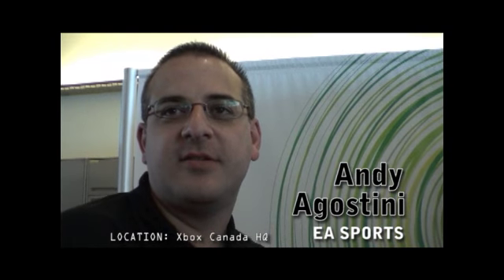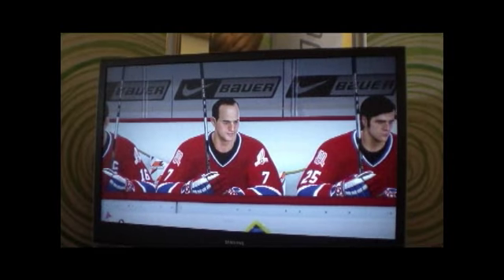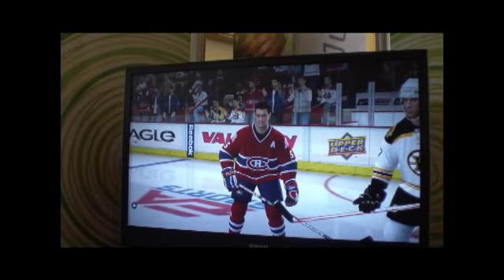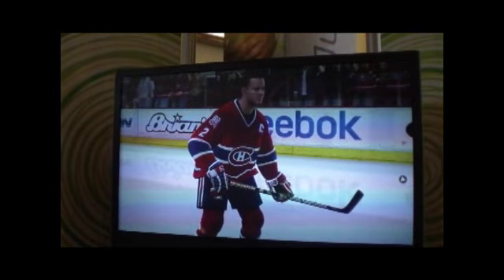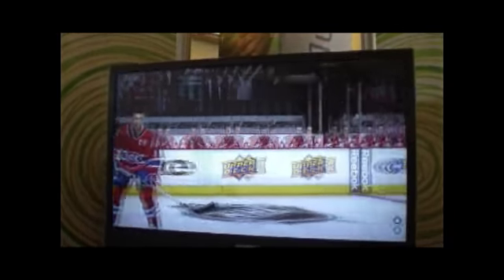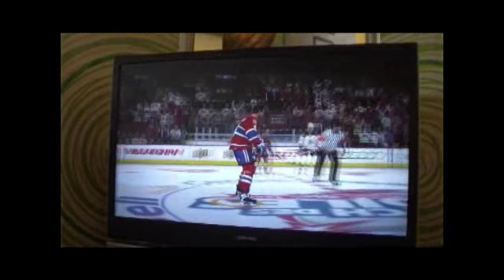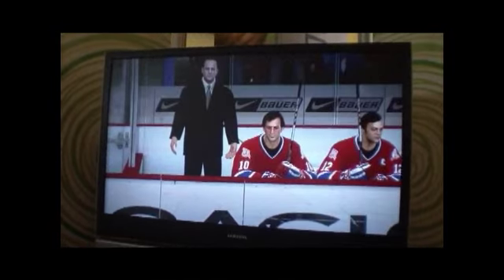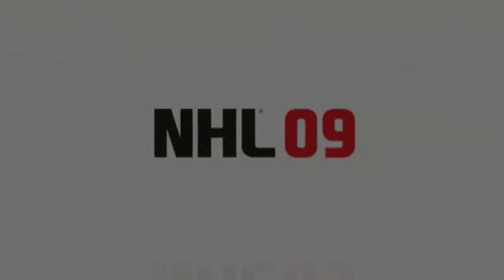NHL 09 Montreal Canadiens Centennial Team (Part 1 of 2)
A look at the legendary Habs line-up in EA's NHL 09.  Jaken Bear from Xbox Canada interviews Andy Agostini from EA Sports about NHL 09 and capturing the look and feel of the legendary Habs Centennial team.